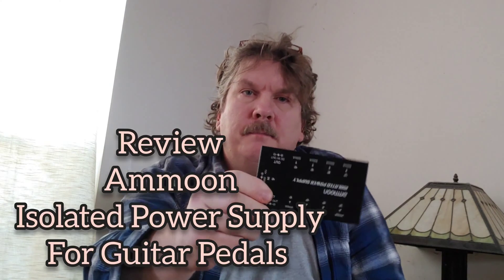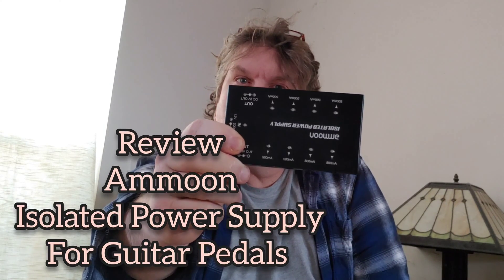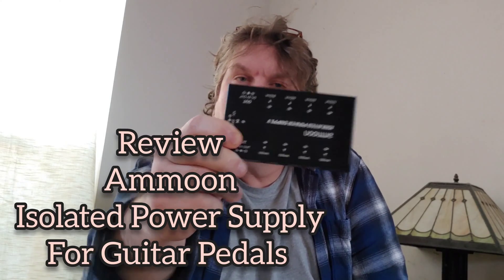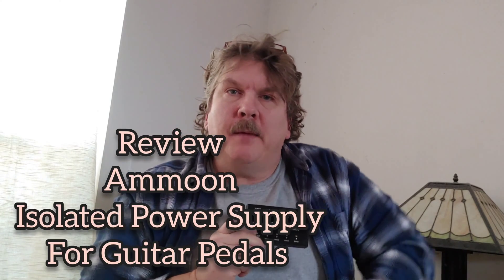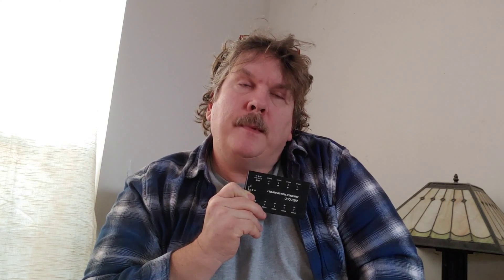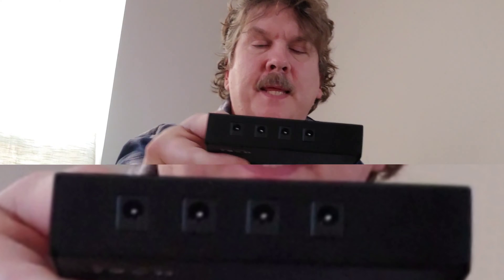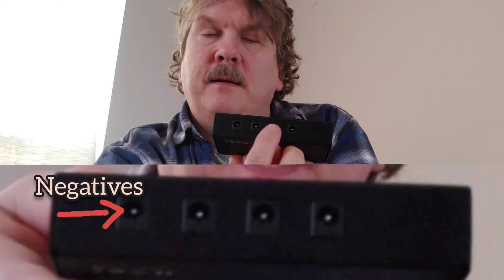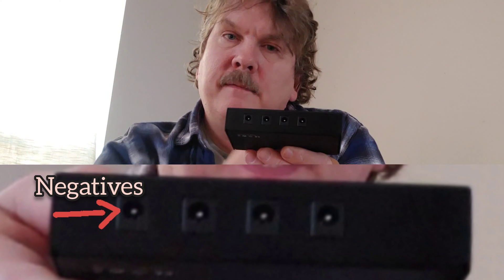Ammoon isolated Power Supply review and test of isolated negative pole with multimeter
I talk about why I bought it and I test it with a multimeter